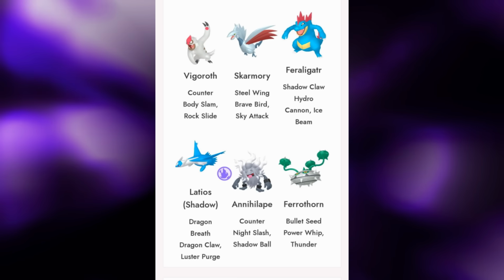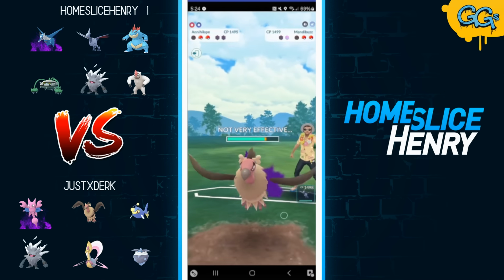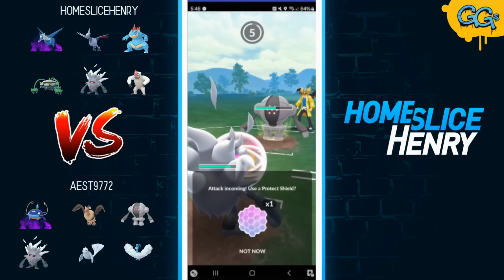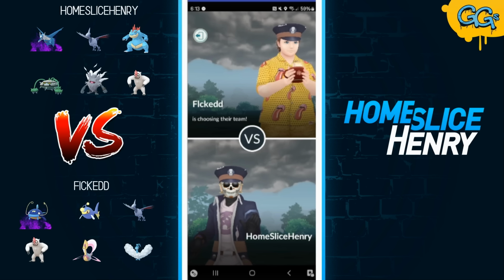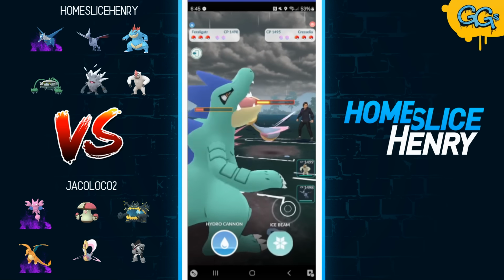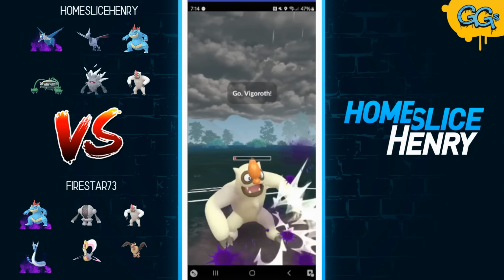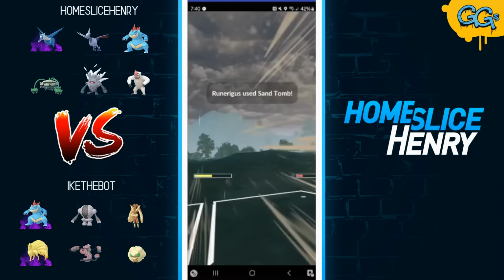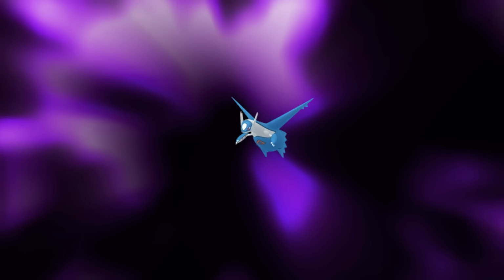I competed in a BIG online Pokemon GO Tournament with Ferrothorn & Shadow Latios! | Pokémon GO PvP